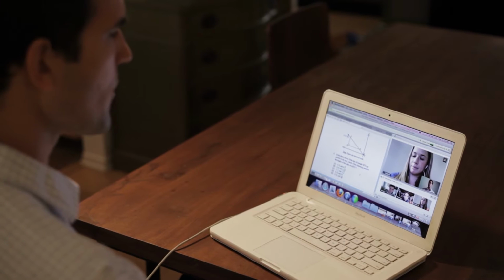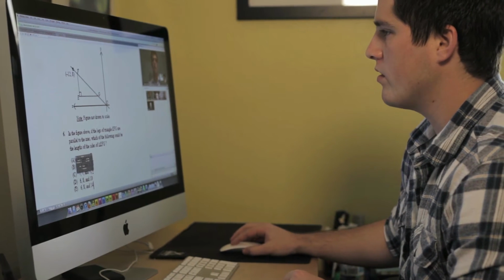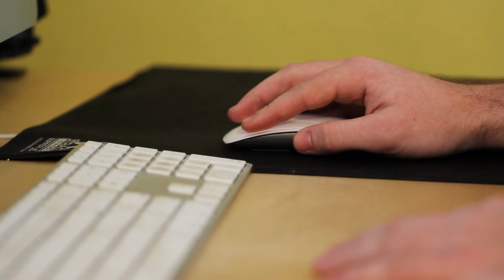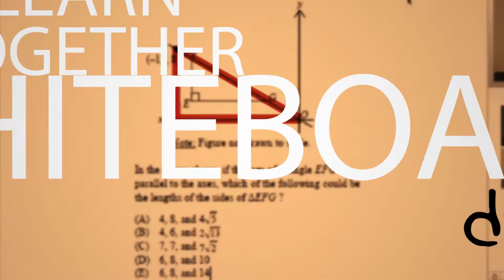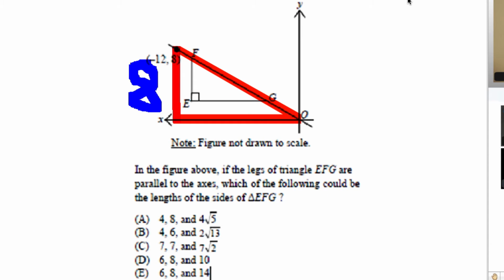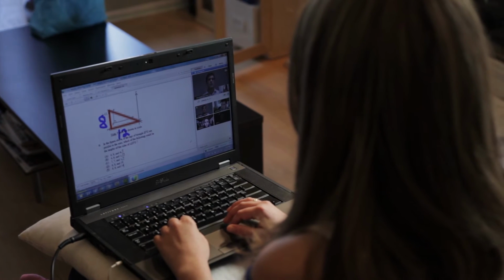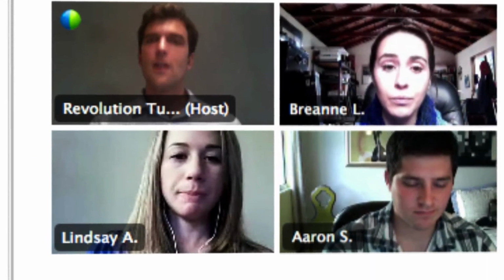Small Group Course Live Online Classroom Demonstration